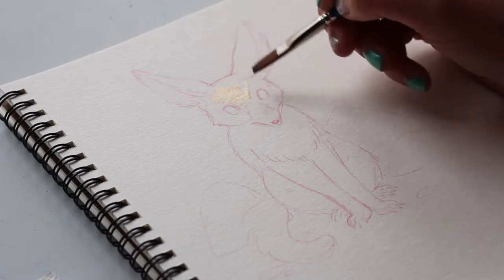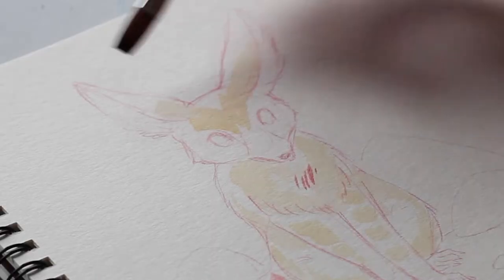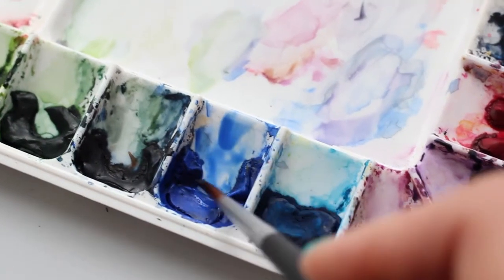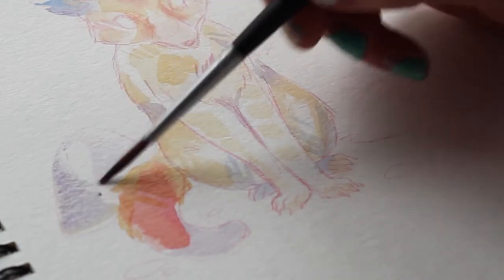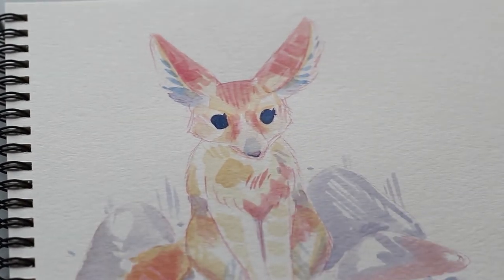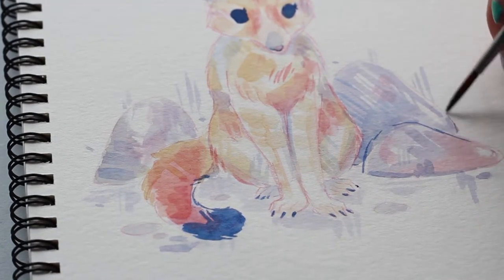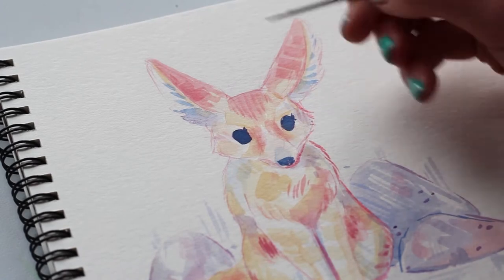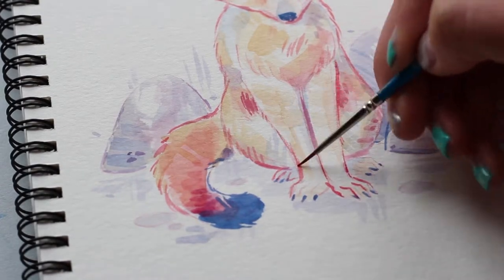How to Paint with a Limited Color Palette: Watercolor Edition!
How I paint and choose colors for a limited color palette: Watercolor Edition
Warning: I do drop some f-bombs!

I'm often asked how I choose colors for my paintings, so I did my best to explain my own process. I hope this is helpful to anyone trying to start using a limited palette! There are so many ways you can go about it, but this is just one way I found to be an easy to approach.

 I'll make another video soon about choosing different colors and using mixed media soon! (Hopefully I'll improve at voice-overs and introductions, too haha)

Colors I use for this painting:
Winsor & Newton Cotman tubes in Permanent Rose, Yellow Ochre, Cobalt blue and Payne's Grey to darken.